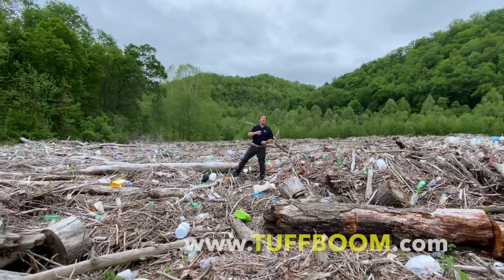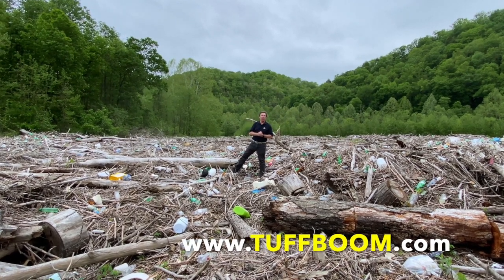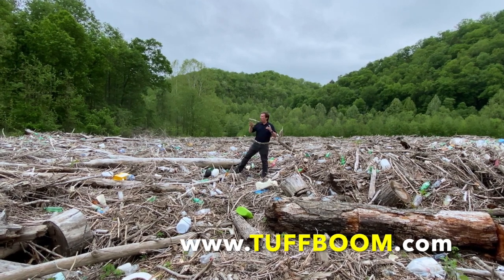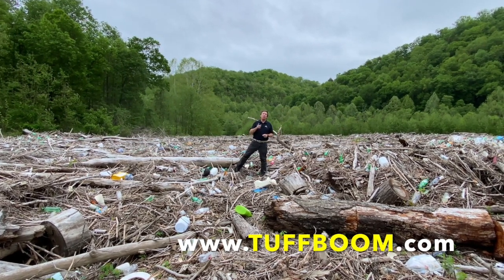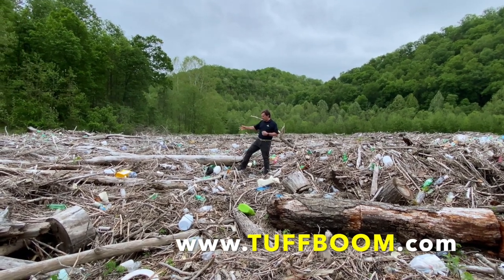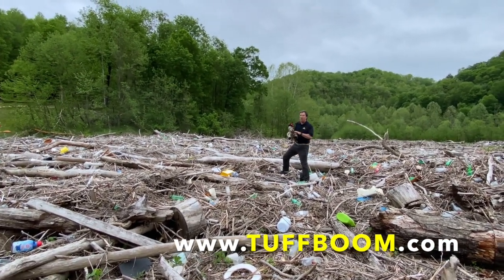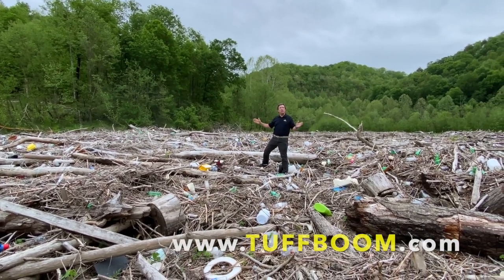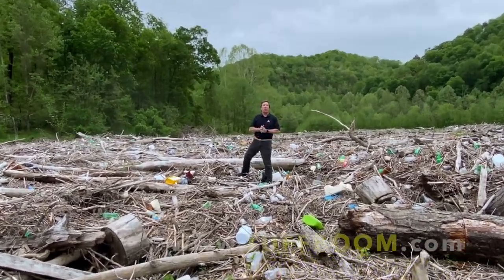RD Bailey Dam - Debris Field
The USACE RD Bailey dam in Southwestern West Virginia has a debris problem.  Fortunately, their TUFFBOOM barriers allow them to tame this debris.

ABOUT US...
Worthington Products started in 2001 with our first installation at the Brilliant Generating Station in Marietta, Ohio, and with a single product, TUFFBOOM, the world's first roto-molded log boom.

Today, Worthington is recognized worldwide for our experience, expertise, and product range which now includes HDPE Pipe, Molded Plastic, and Steel Pontoons with barrier designs lasting from 17-years to over 50 years.